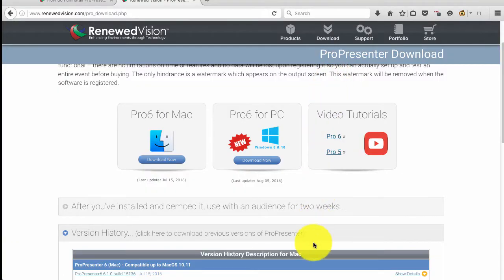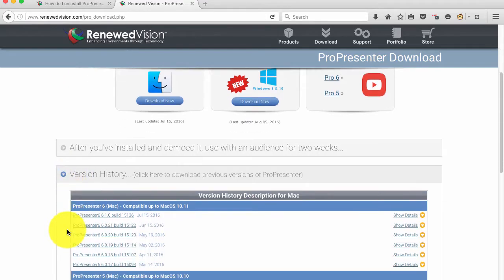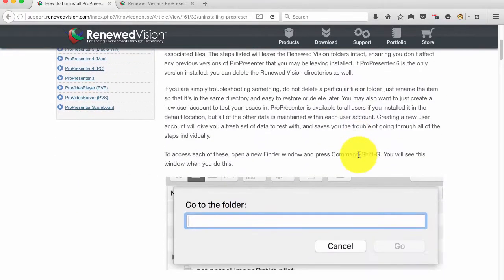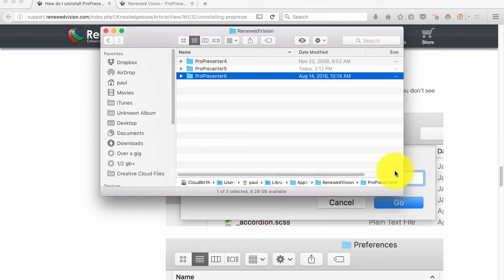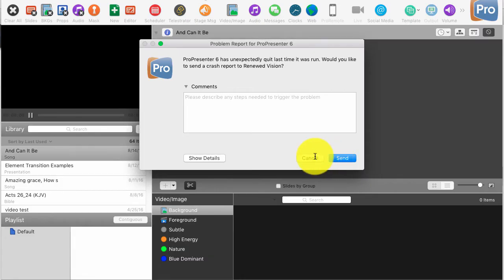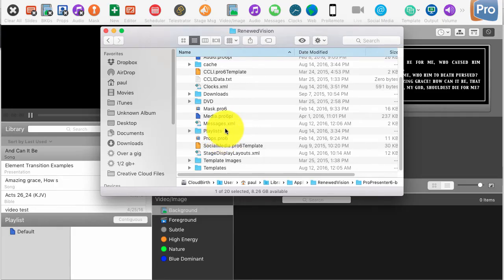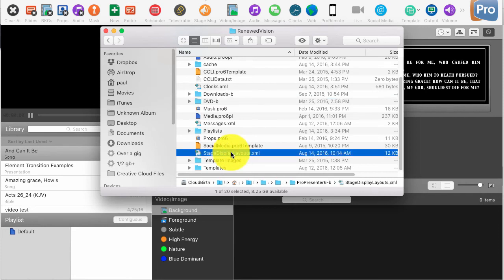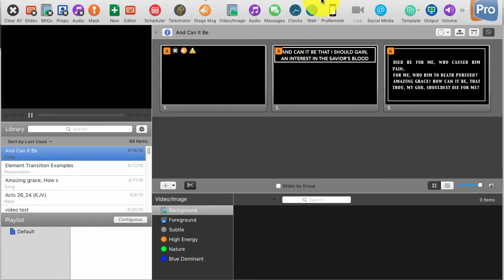ProPresenter 6 Tutorial: Troubleshooting ProPresenter 6 -- It won't start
ProPresenter 6 Tutorial: Troubleshooting ProPresenter 6

I had a problem.  When I started ProPresenter 6, it would flash on and then off.  This is how I fixed it.

[tweet "ProPresenter 6 wouldn't start for me.  This is how I found the problem and fixed it:"]

I first thought that the latest version might have a bug, so I downloaded the previous one from Renewed Vision's download After installing it, there was no change.

So, I logged off of my current user and logged in as another.  Pro6 worked great from another user account, so that told me that it wasn't a problem on the system level.

Back, to my main account.

I did a search and found a list of files to delete to fully uninstall Pro6  Knowing that it probably wasn't a file on the system level, I decided to ignore those delete user ProPresenter 6 files.

I made one change though.  Instead of actually deleting the files or folders, I just renamed them, so Pro6 wouldn't recognize them.  I added a "-b" on the end of the name.

After going through three or four main folders, I found out that the "ProPresenter 6" folder in ~/library/Application Support/RenewedVision was the one causing the problem.

Now, I decided to employ the divide and conquer troubleshooting strategy  I also realized that Pro6 worked the last time I'd used it, which was in early August, so I further minimized the number of likely files to those with the August 14th modified date.

After renaming half, trying Pro6, and repeating, I found that the bad file was the "Default.pro6pl" playlist in the playlists folder.  It's an XML file, so I could open it up in a text editor to see if I could find out what the problem was, but I decided just to use the new one and call it a day.

How have you troubleshooted ProPresenter and what has your experience been with doing so?

ProPresenter 6 wouldn't start for me.  This is how I found the problem and fixed it